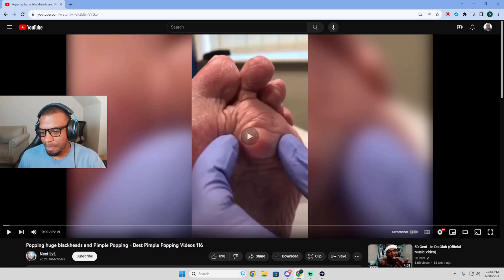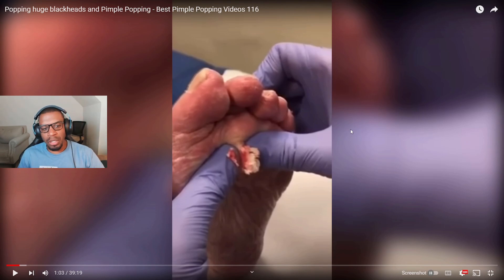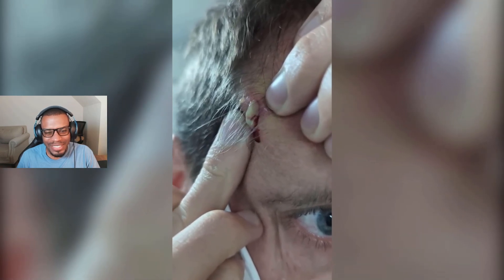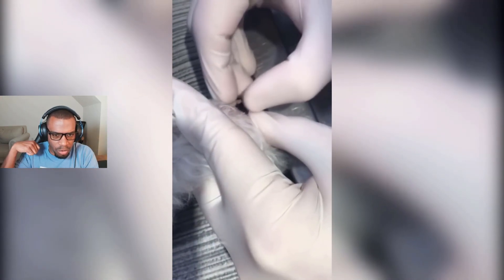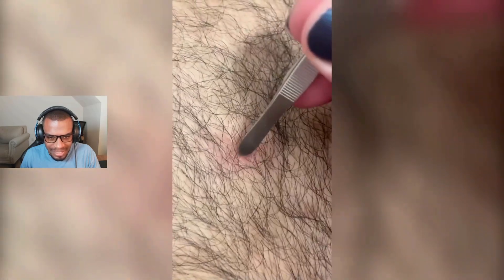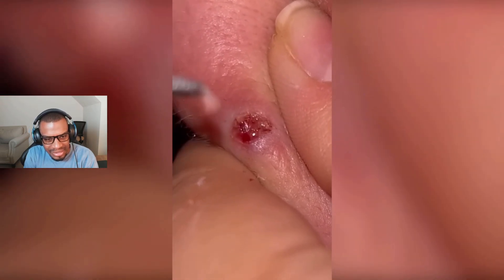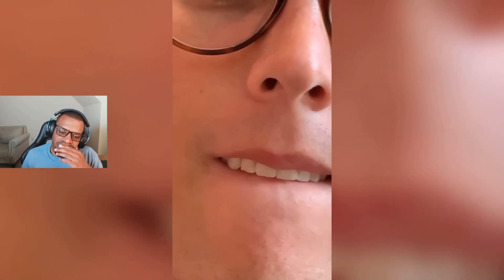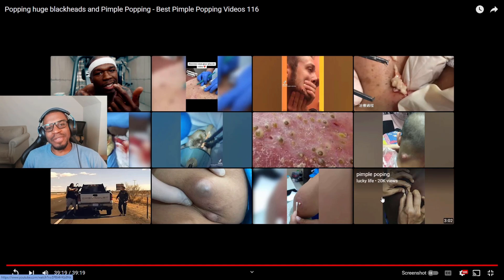THATS A HUGE FOOT CYST! | Pimple popping and Blackhead Compilation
This has to be the craziest pimple popping compilation i have ever seen! There is a cyst so big on someones foot that it looked like it was about to burst at any moment! This was one of the best pimple popping compilations that i have seen lately!! I hope you enjoyed watching! Making reactions is a lot of fun!